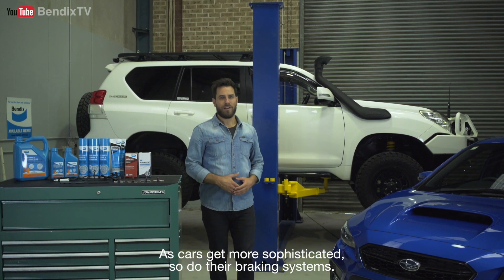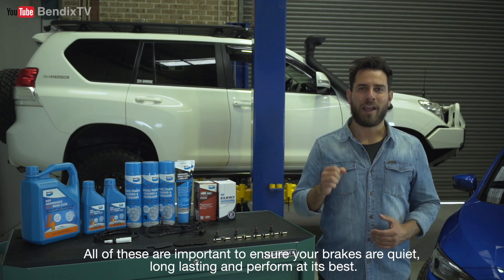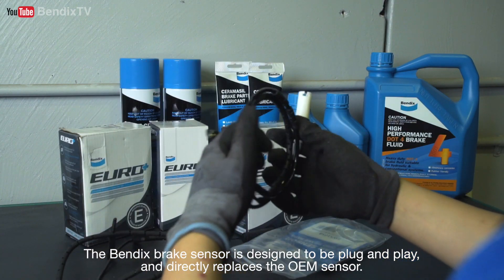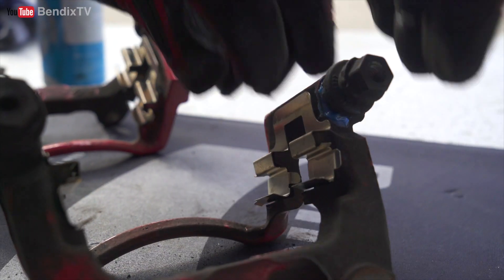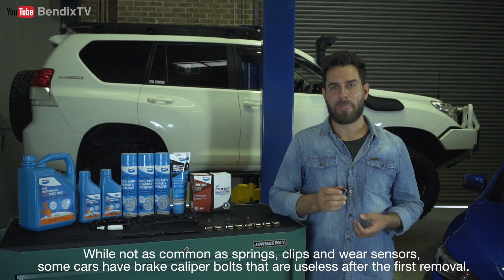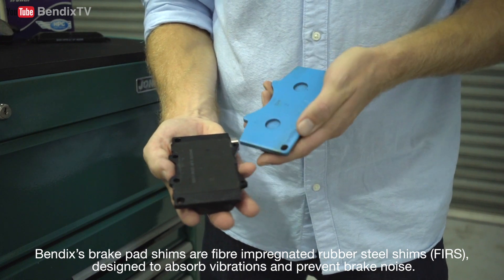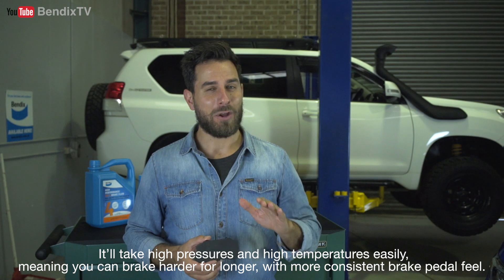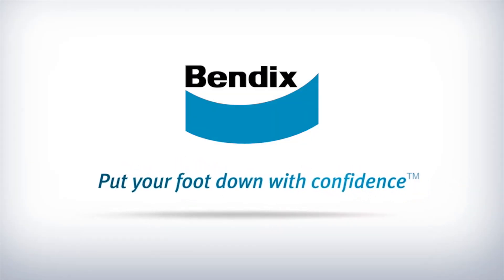What are Brake Shims?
Bendix brake pads come with all the necessary clips, springs, sensors and bolts for a complete fuss free installation. But what do these accessories do, and why is it important to use them? We'll explain in detail in this video.

For more information on Bendix brake accessories, visit